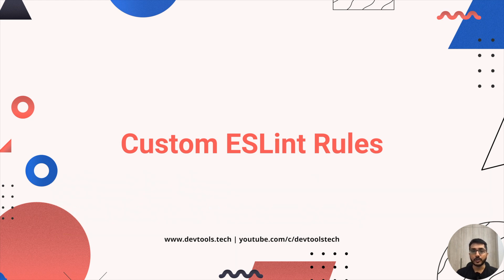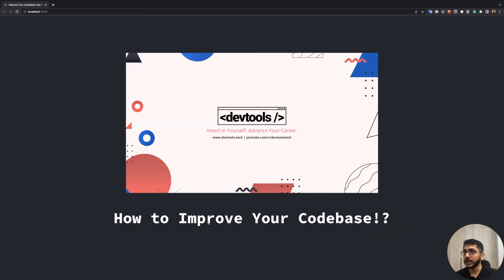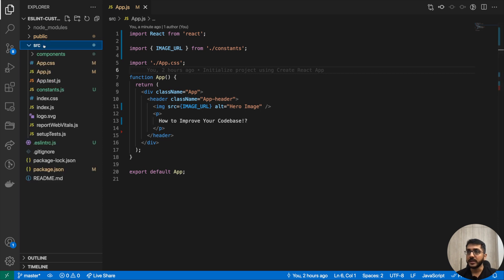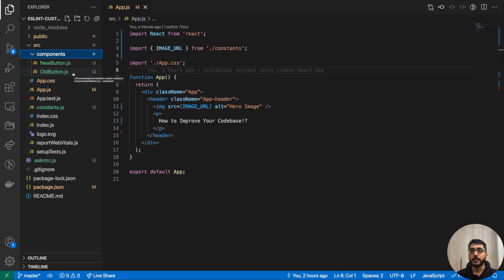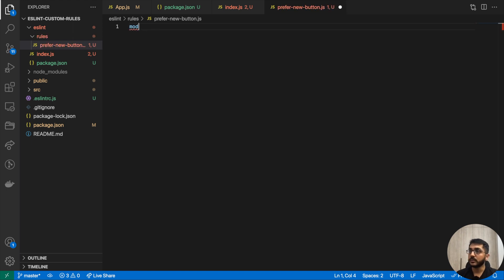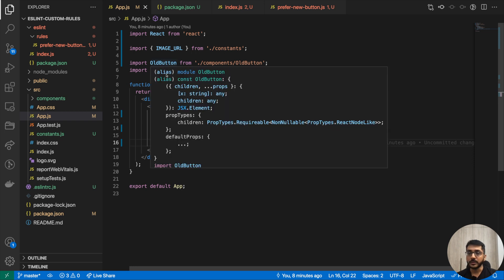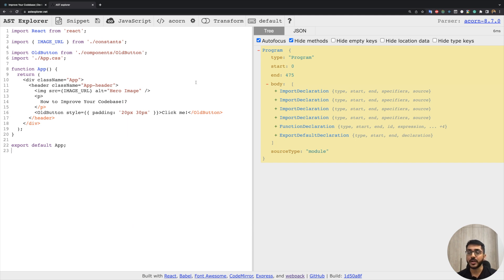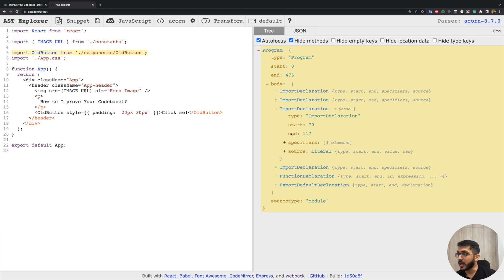How to Improve Your Codebase!? | Custom ESLint Rules | Advanced JavaScript | Devtools Tech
While working in an organisation, we try to find ways to contribute to the more significant engineering initiatives. We want to be impactful and be part of things beyond our typical job description. In this video, we talk about how you can improve the codebase of your organisation by implementing Custom ESLint Rules.

The rules could be as simple as enforcing checks on UTM params, throwing errors on the usage of deprecated components, avoiding circular dependencies, force certain code styles. This is an intermediate topic.

Do check out the video and share your feedback! :D

00:00 Introduction
02:53 What is the Problem Statement?
04:56 Custom ESLint Plugin Creation
06:41 Understanding Logic Behind Our Rule
09:30 Custom ESLint Rules Implementation
11:59 Integrating ESLint Plugin
14:54 Adding ESLint Pre-Commit Hook
17:53 Outro

Team Members:
Yomesh Gupta